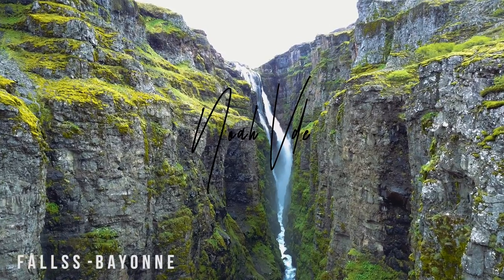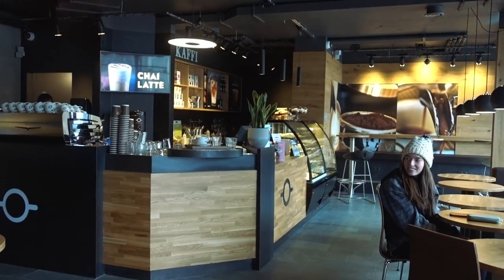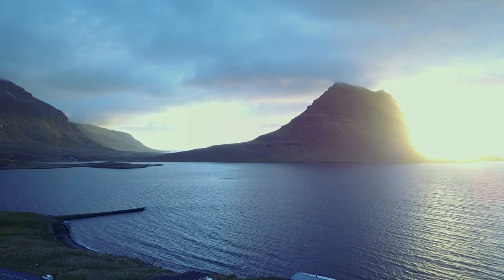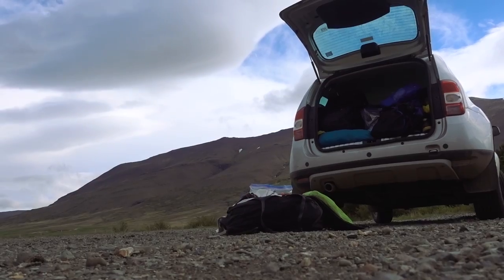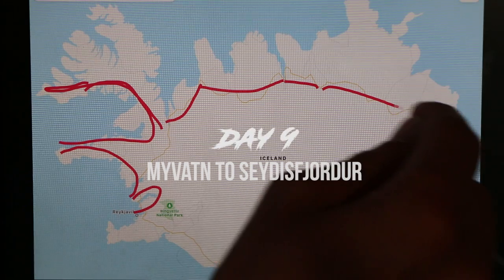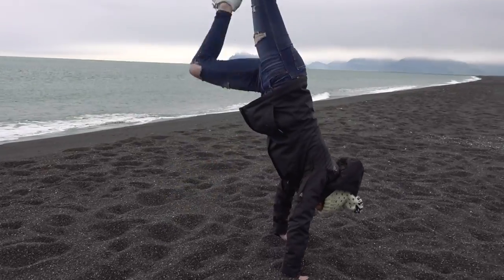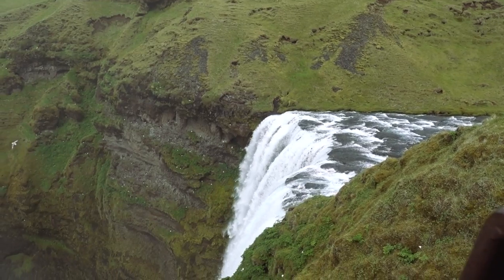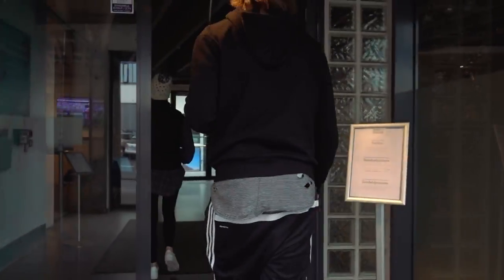Iceland Travel Guide - How To Travel Iceland in Two Weeks!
This is How To Travel Iceland in Two Weeks! BUDGET FRIENDLY! This is my Iceland Travel guide! Two weeks is the perfect amount of time to see the ENTIRE country of Iceland without being rushed. This itinerary guide is a great place to start and can hopefully help you get your Iceland trip sorted!

//My Equipment\\
MY MAIN CAMERA
MY MAIN LENS
MY SECONDARY VLOGGING CAMERA
MY ACTION CAMERA
MY DRONE
MY DRONE ND FILTERS
MY CAMERA BACKPACK
MY HARD DRIVE
MY GOPRO MOUTH MOUNT
MY PORTABLE CHARGER

MY TRAVEL BACKPACK
MY MICROFIBER TOWEL
MY BAG COVER
MY MOSSIE NET
MY LUGGAGE ORGANIZERS
MY LUGGAGE LOCKS

//Edited using\\
Adobe Premiere Pro
Adobe Photoshop